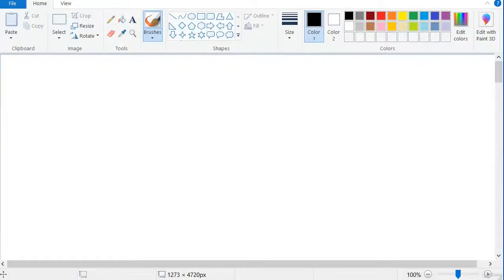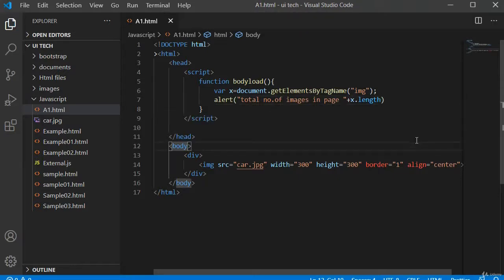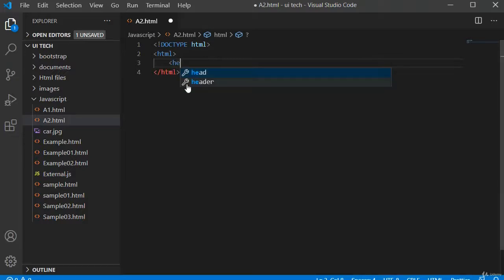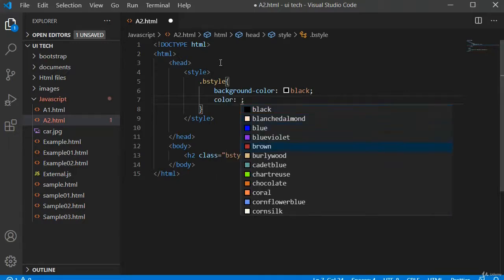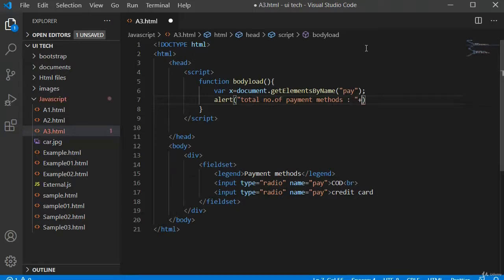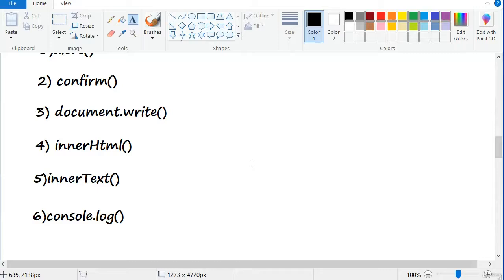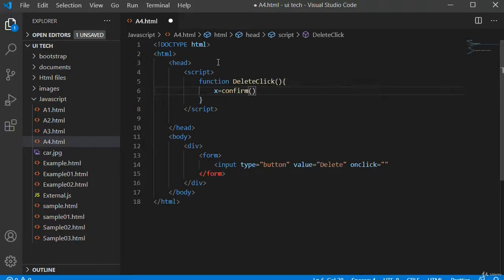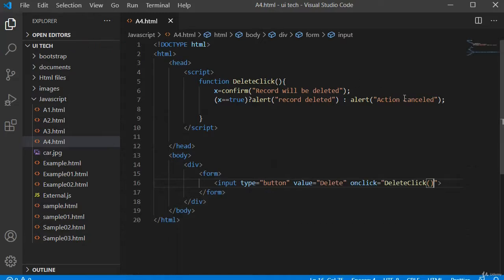JavaScript Output Properties And Methods - JavaScript Tutorial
The fourth video on complete JavaScript tutorial  in 18 videos for beginners is live now.  Here in this series, we will teach you everything you need to know to get started with the JavaScript programming language and at the end of 18 videos you will be no more called with JavaScript beginner.

JavaScript Output Properties And Methods - JavaScript Tutorial - How To Video